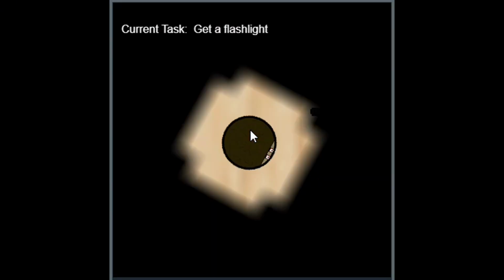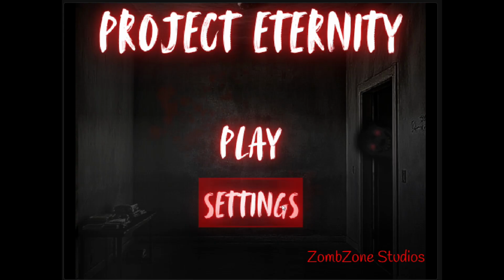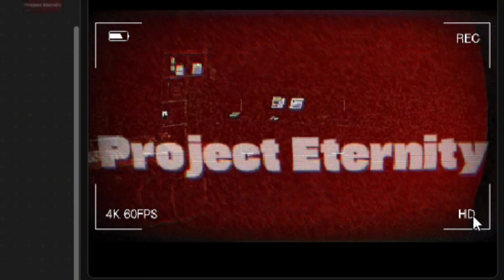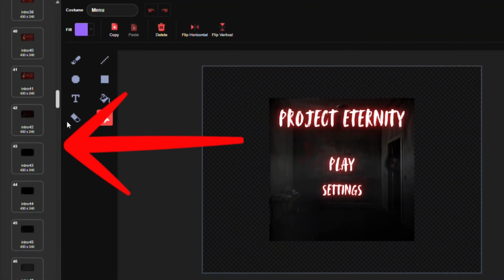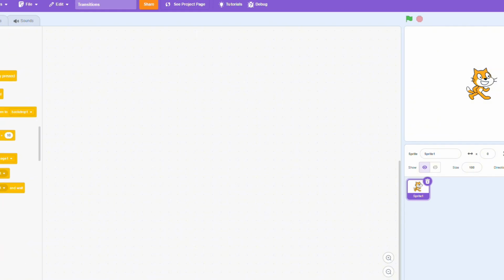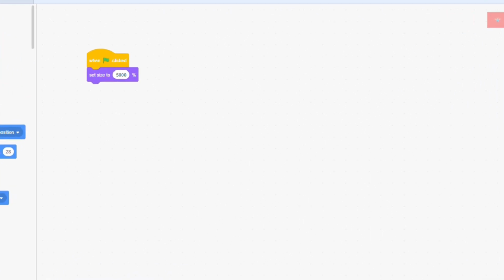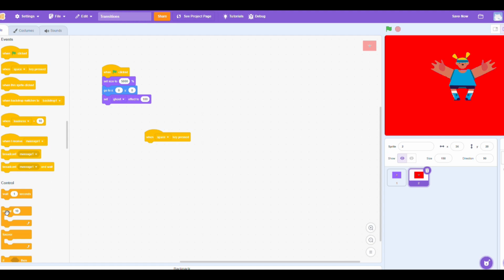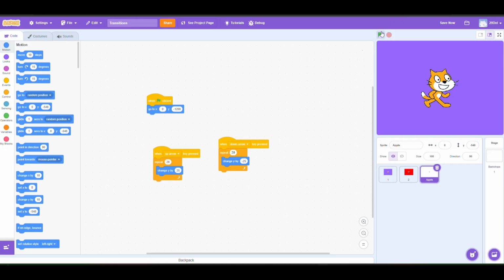My horror game Part 2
This project may be posted to itch.io when done idk yet